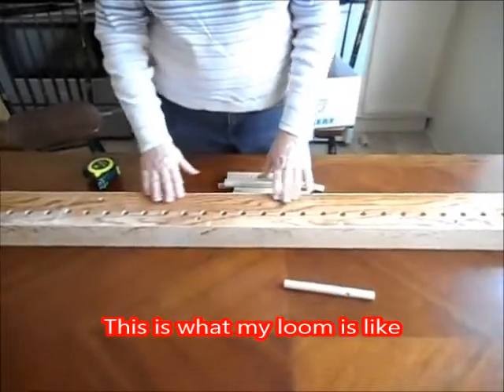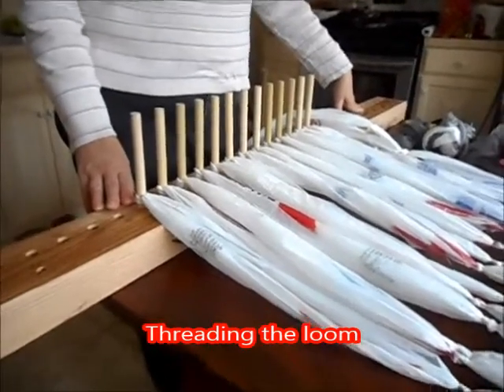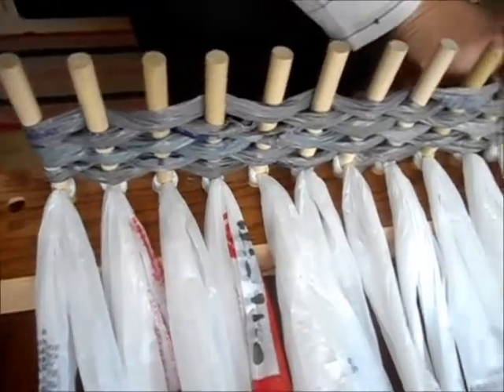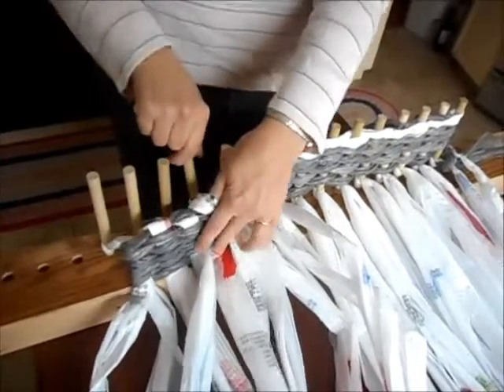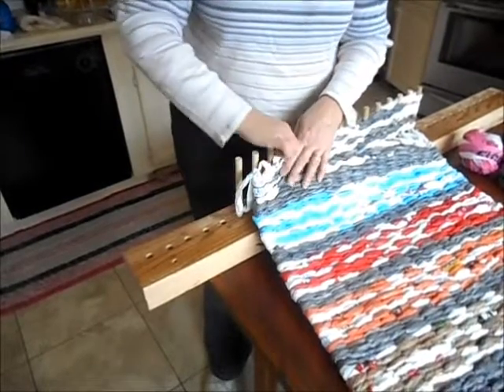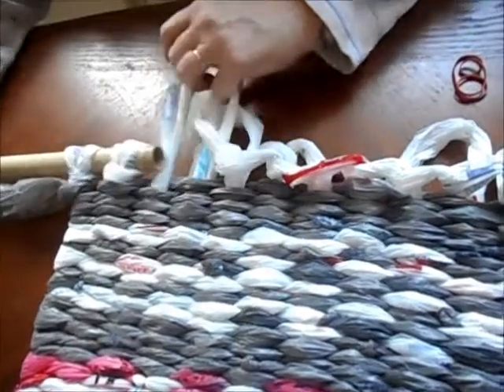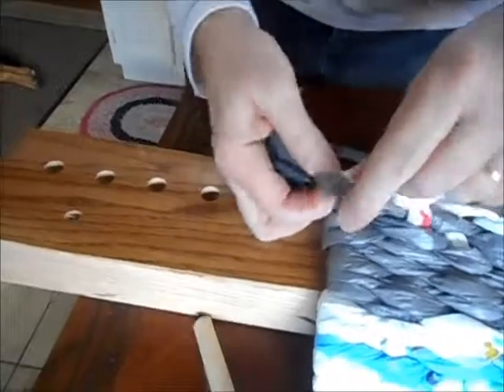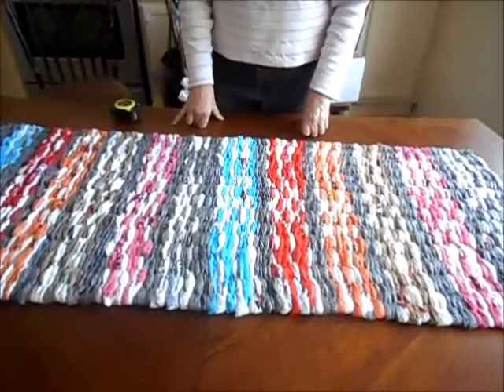Peg loom Plastic bag rug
Woven Plastic Bag (Plarn) rug made with a peg loom.